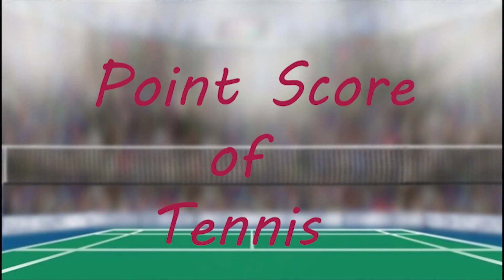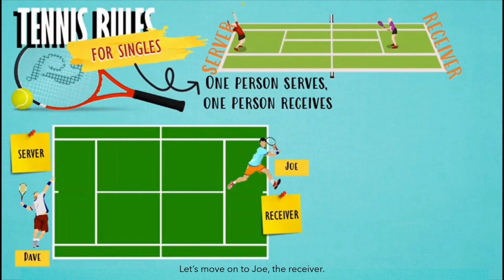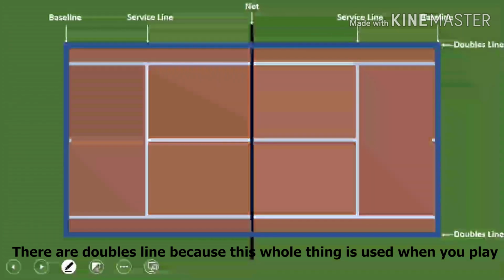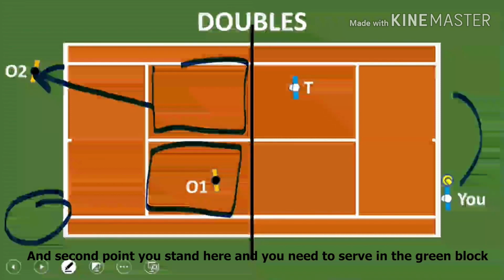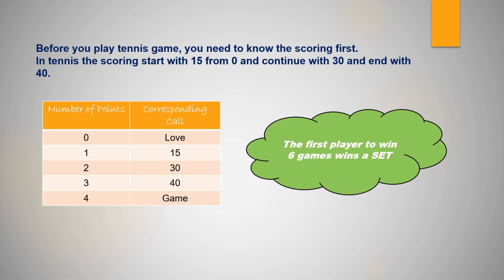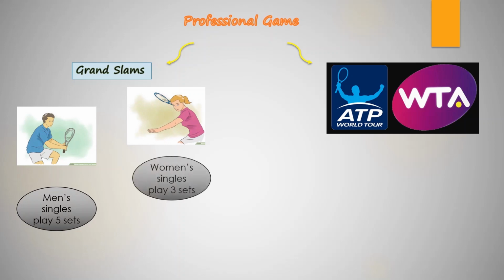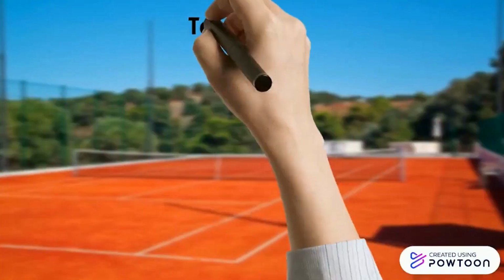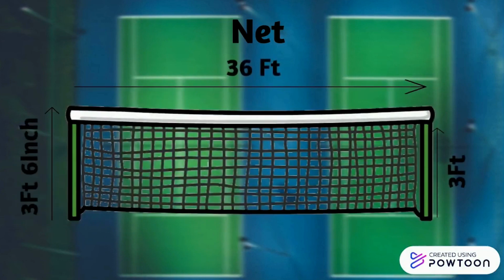General/Basic Tennis Rule from UKQS2202/UKQF2692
This Tennis Rule video is created by student UTM JB for fulfillment UKQS2202/UKQF2692 (Koq Tennis) project. For this project we also need to test your knowledge about tennis rule after you guys see the video.

We hope you guys enjoy it. ;) Oh ya!! Don't forget to fill out the google form provided as there are mystery gifts for lucky respondent.